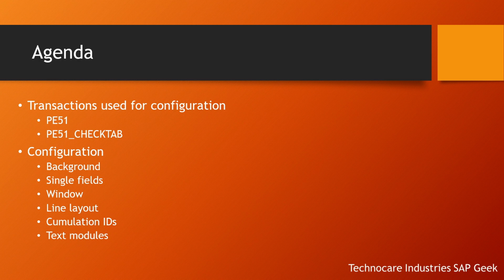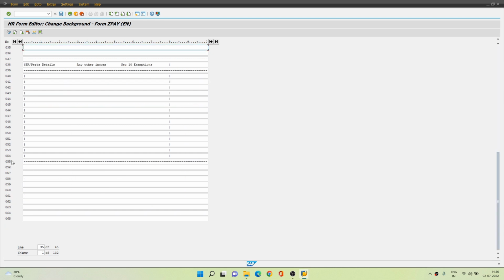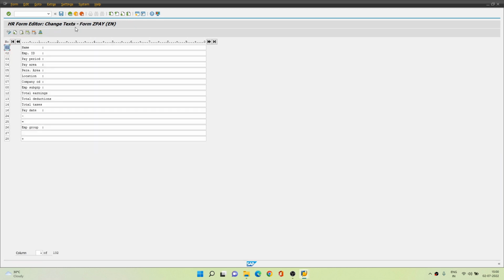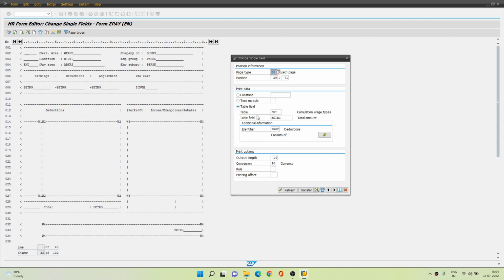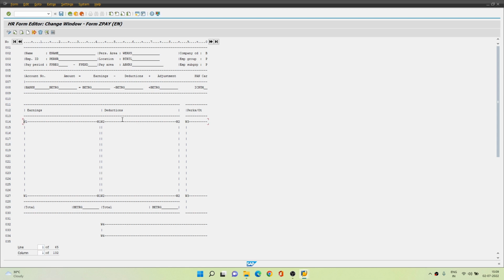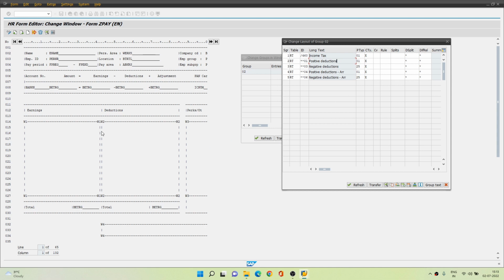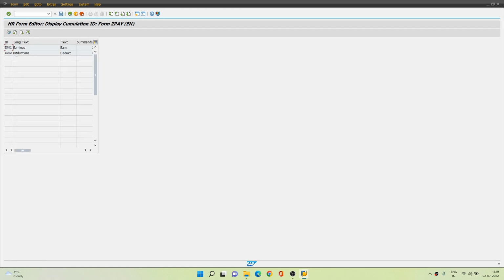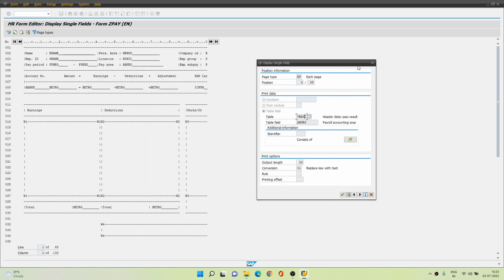Configuring Standard Payslip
For getting SuccessFactors ECP flashcards:

Purpose of this video is to explain below concepts in SAP HCM:

Transactions used for configuration of Payslips
     1. PE51
     2. PE51_CHECKTAB
Configuration windows
     1. Background
     2. Single fields
     3. Window
     4. Line layout
     5. Cumulation IDs
     6. Text modules